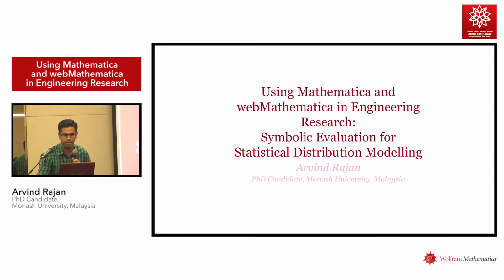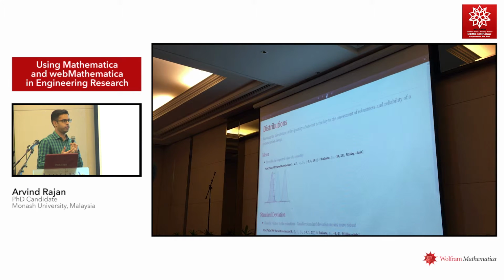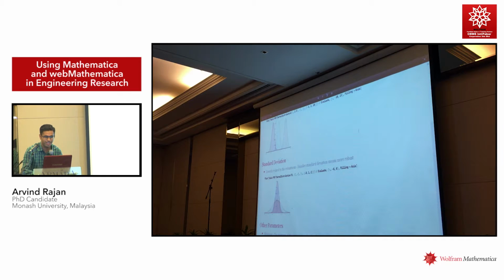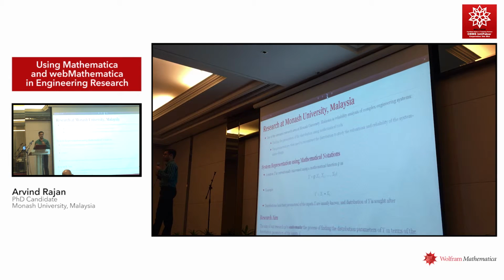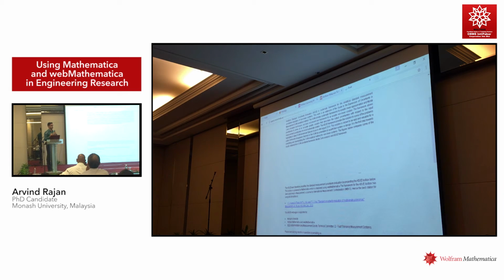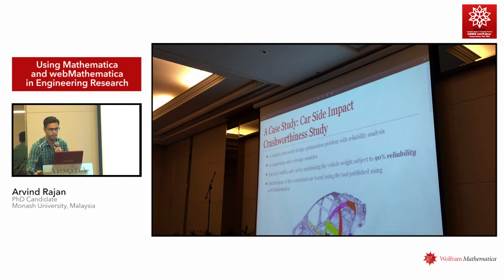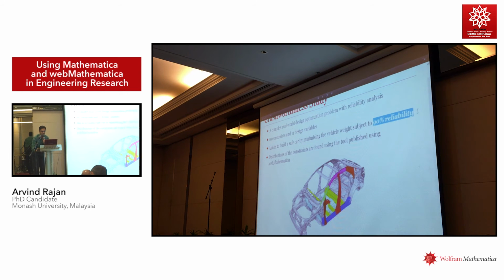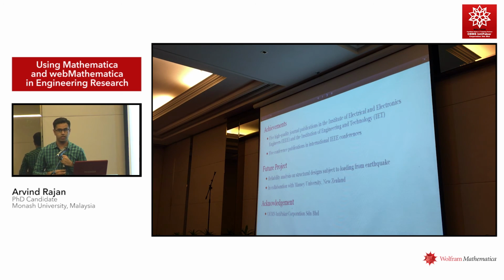Arvind Symbolic Evaluation for Statistical Distribution Modeling